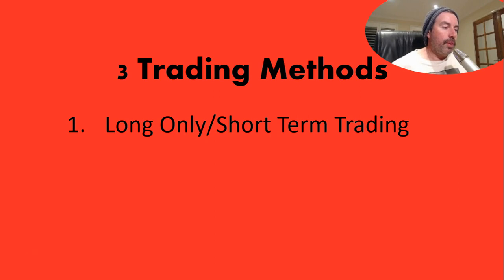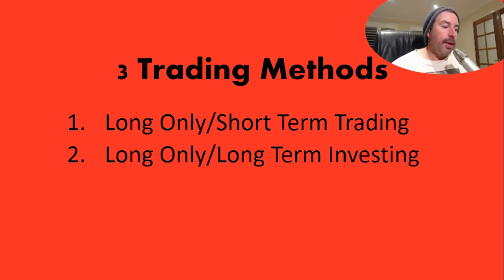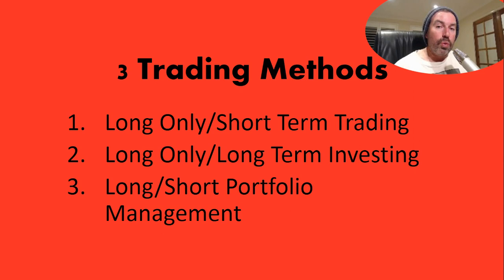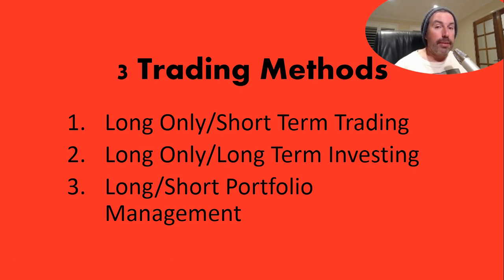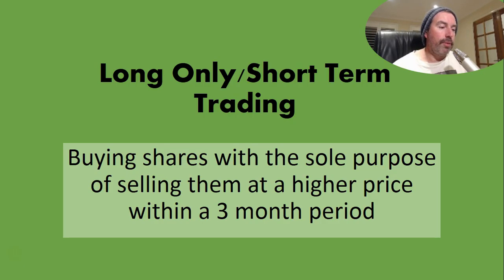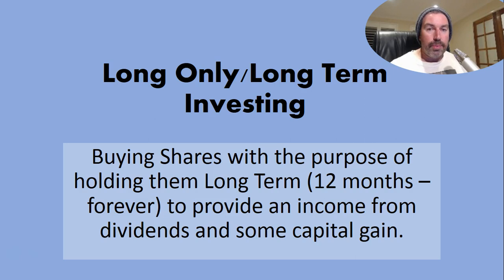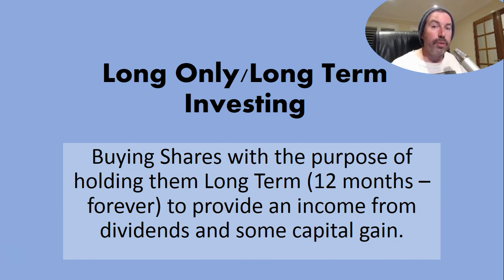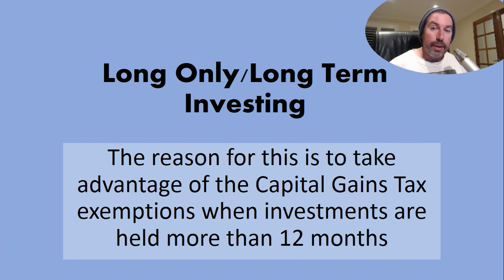17. How To Set Up Your Trading Portfolios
In this video I describe my 3 distinct trading methodologies and give some advice on trading account set-ups for Long Term Investing, Short Term ASX Trading & Hedge Funds